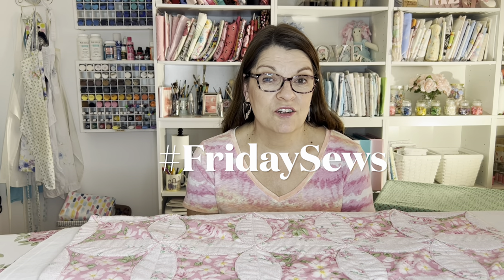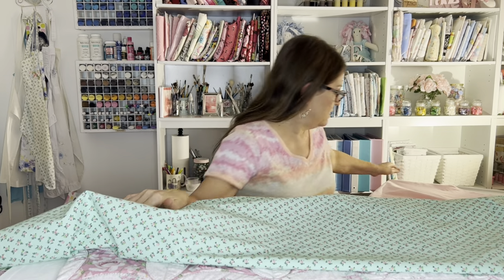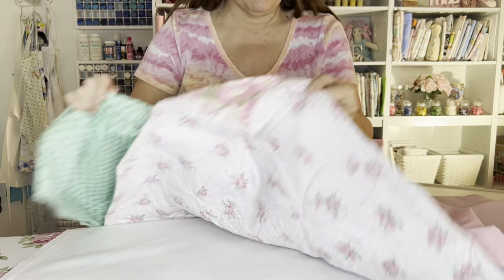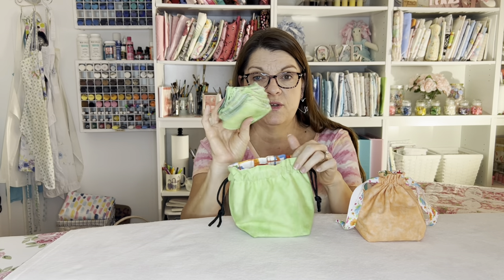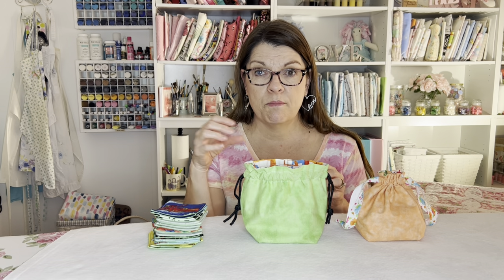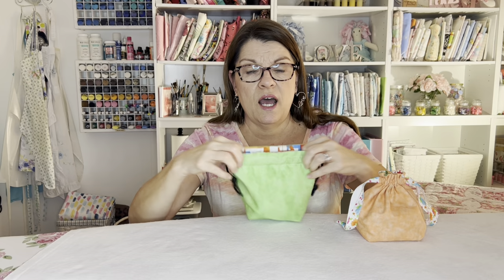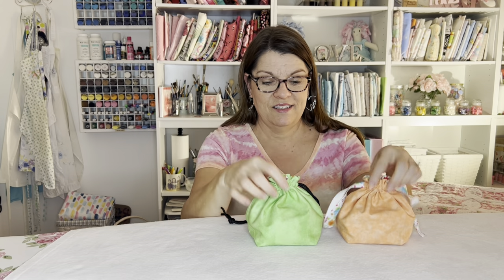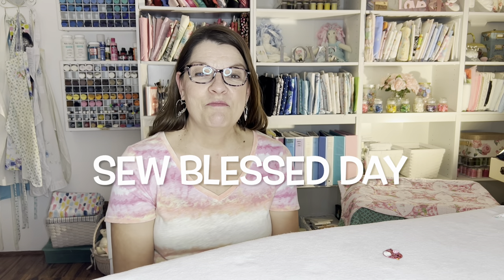fridaysews Fabric Haul for Quilt, Sewing Chat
Fabric haul for Peekaboo quilt, new tutorial coming.
Thanks to Jen for bringing us all together for fridaysews @TodayinJensSewingRoom

Ironing Board Cover
36" x 59" Cutting Mat
Fiskars Rotary Cutter 28 mm

Robyn